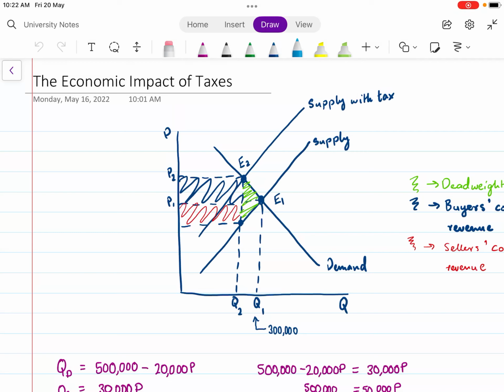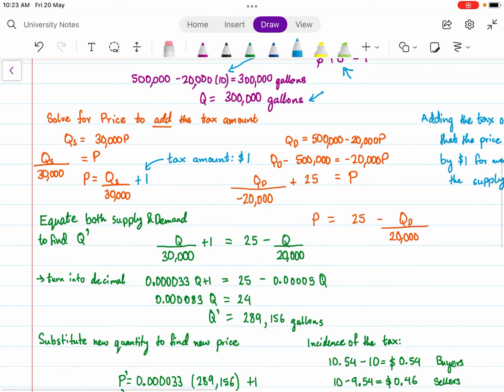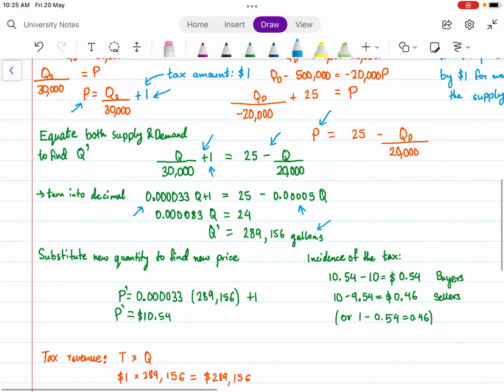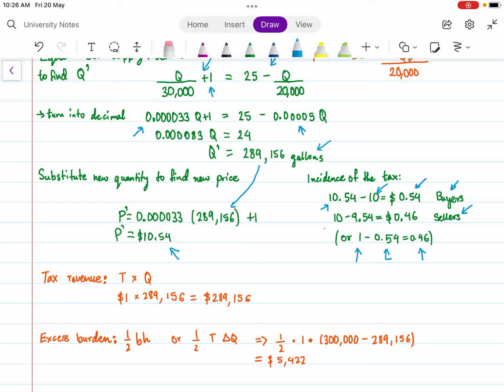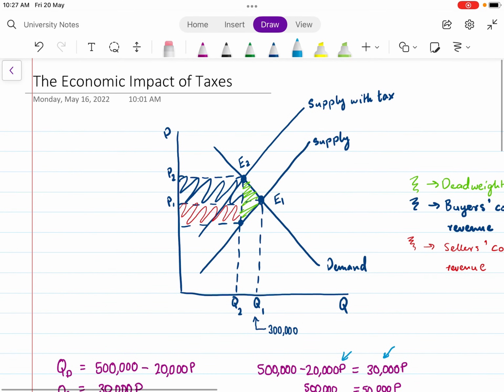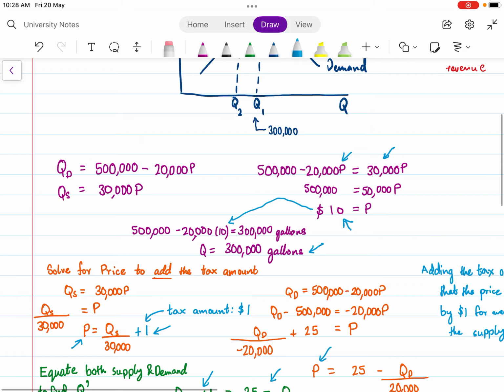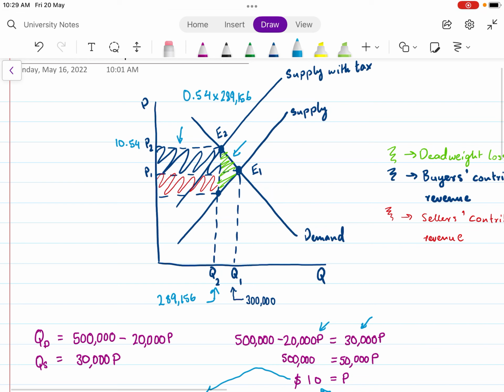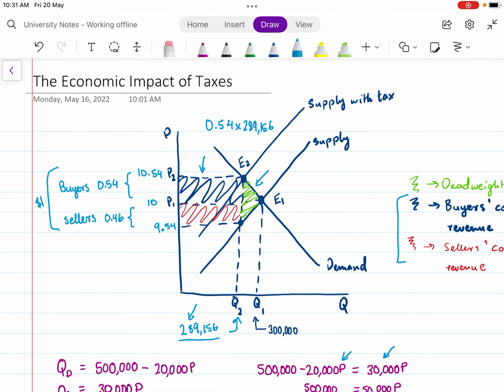Mathematical Example of the Incidence of a Unit Tax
How much loss in efficiency can a $1 unit tax cause?
Learn about the economic impact of a tax on a good.
Learn how to calculate equilibrium price and quantity, incidence of the tax, tax revenue, and excess burden.